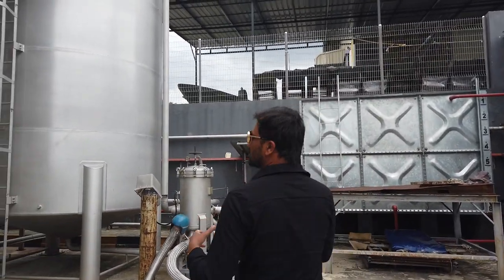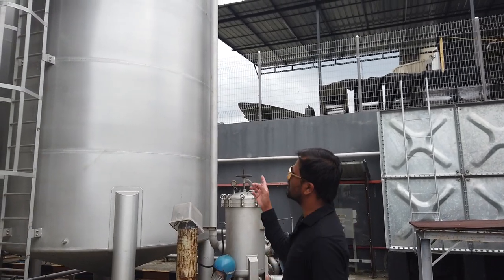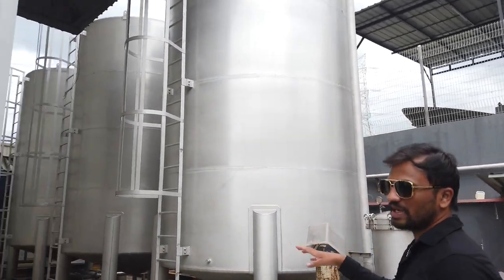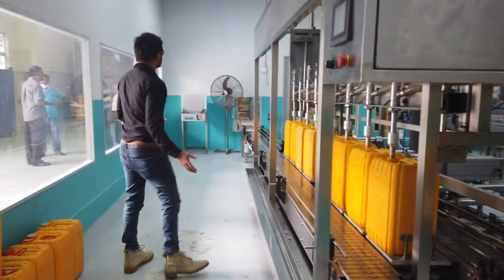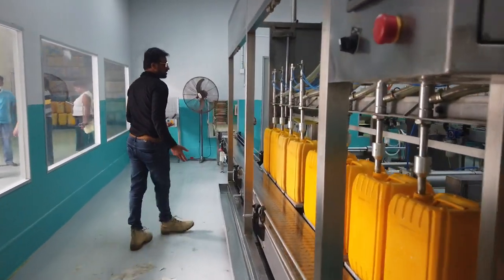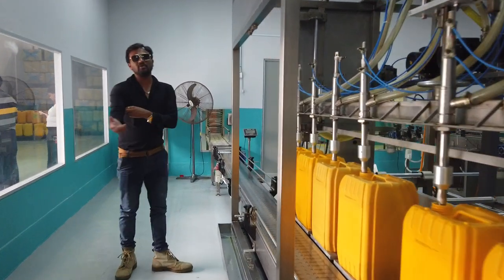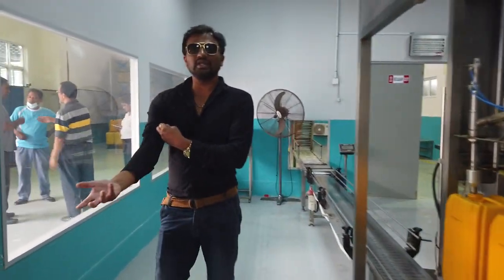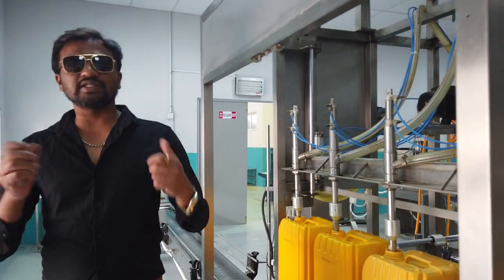Palm Oil Import from Malaysia I Factory visit I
Join Export-Import Training:
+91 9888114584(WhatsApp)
Skype: simon.raks